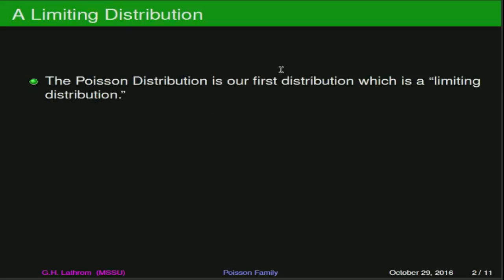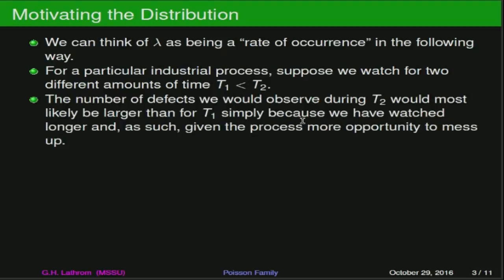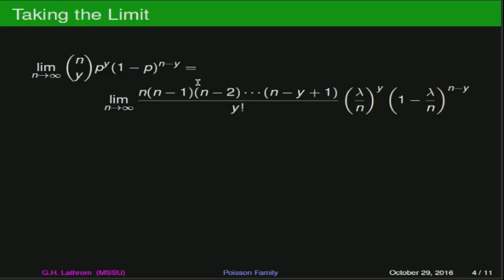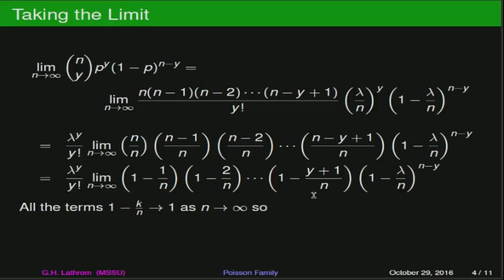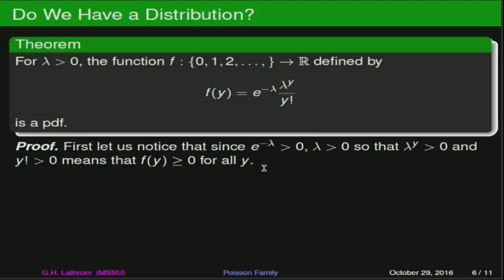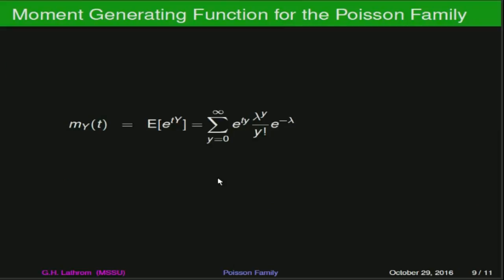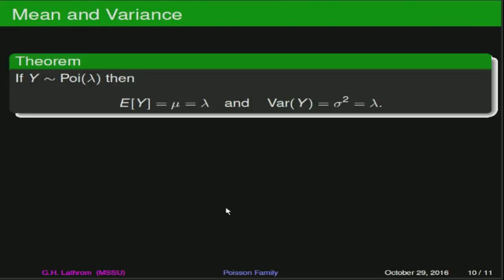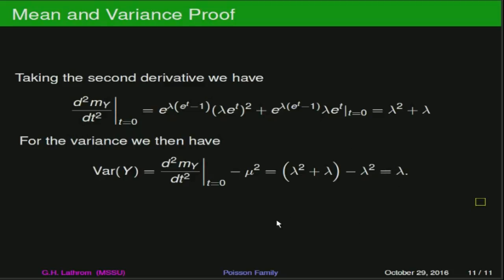The Poisson Family of Distributions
In this video we develop the idea behind the Poisson family of distributions.  We derive the pdf, moment generating function along with the mean and variance.